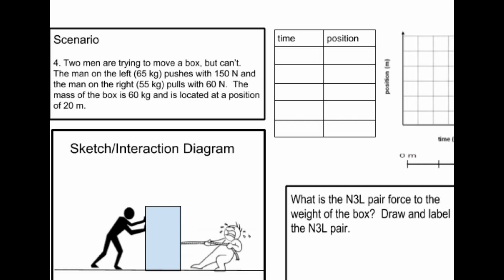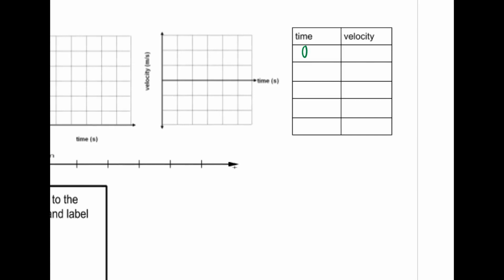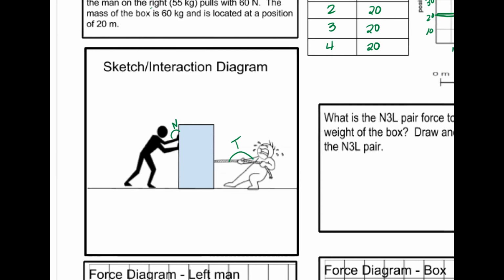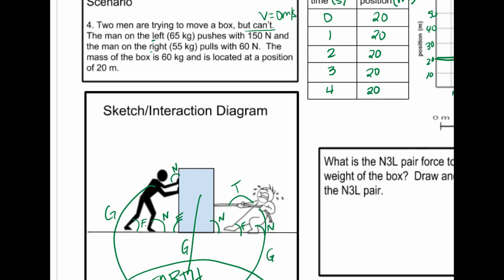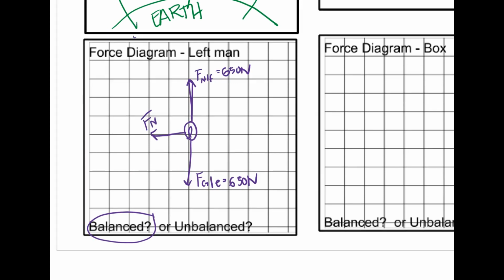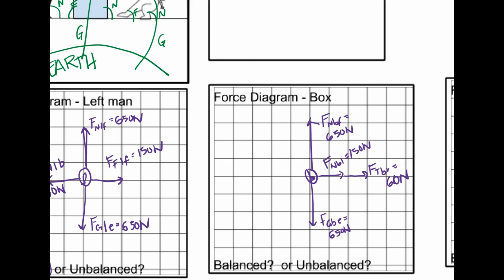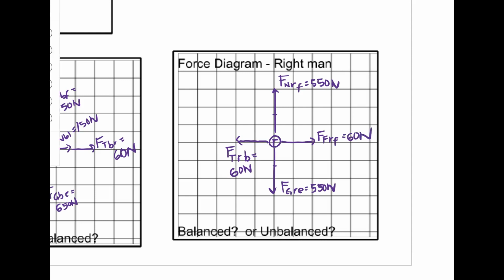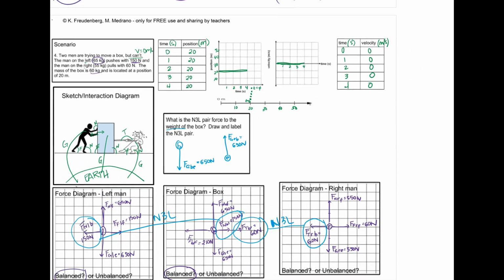Practice 10 Scenario 4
Practice 10 Scenario #4 in our packets. Two men are trying to move a box, but can't. The man on the left (65 kg) pushes with 150 N and the man on the right (55 kg) pulls with 60 N. The mass of the box is 60 kg and is located at a position of 20 m.